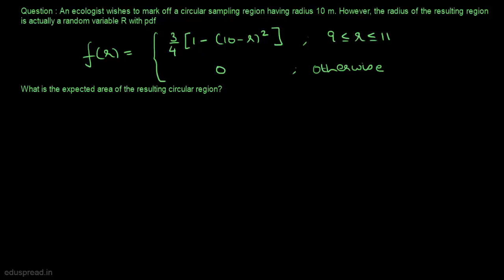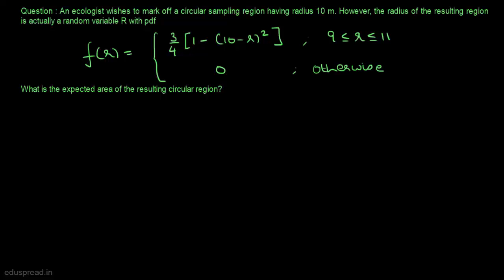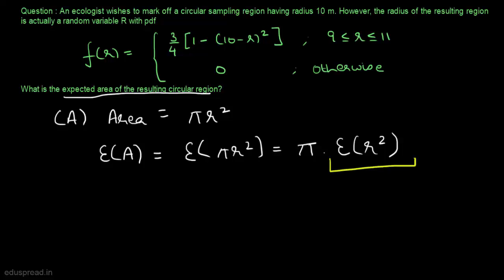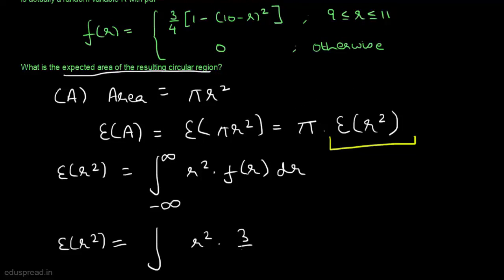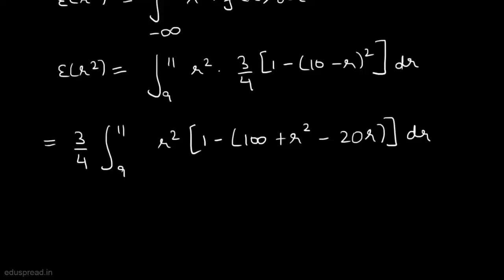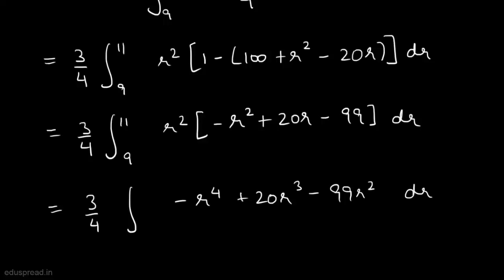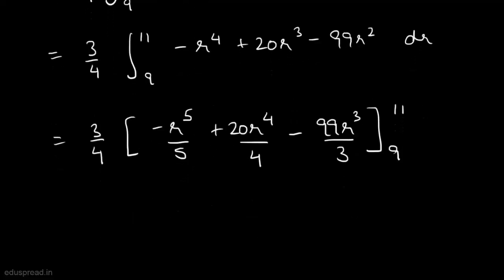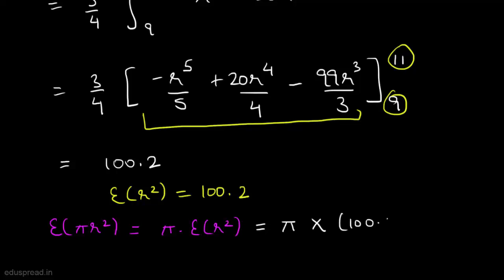Cumulative Distribution Functions and Expected Values : Solved Example #3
Question : An ecologist wishes to mark off a circular sampling region having radius 10 m. However, the radius of the resulting region is actually a random variable R with pdf

PDF of R

a) What is the expected area of the resulting circular region?

0:00 Introduction to Cumulative Distribution Functions and Expected Values : Solved Example #3
0:14 Introduction to Question
0:27 Part (a)